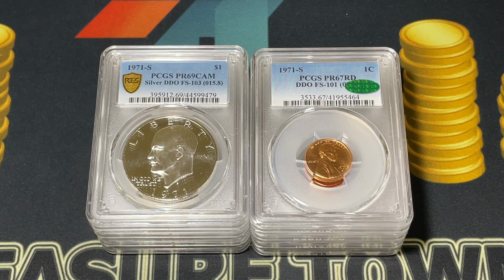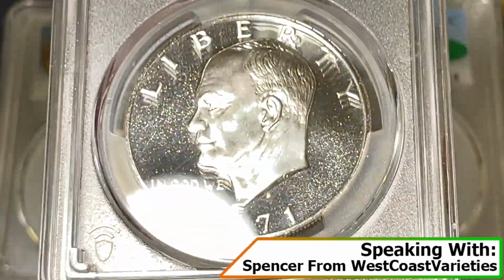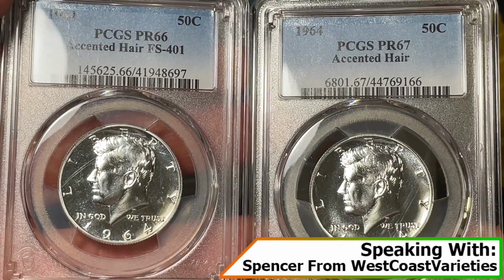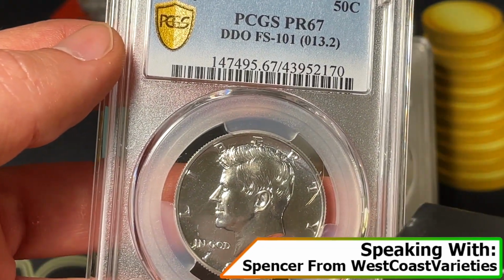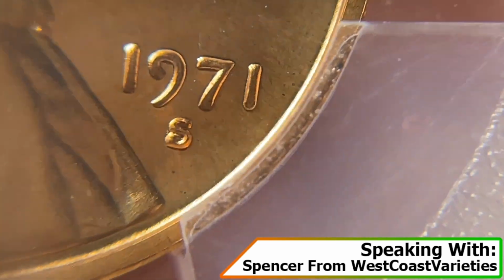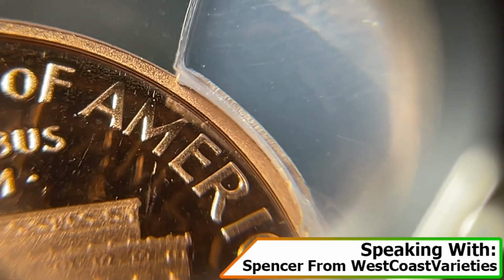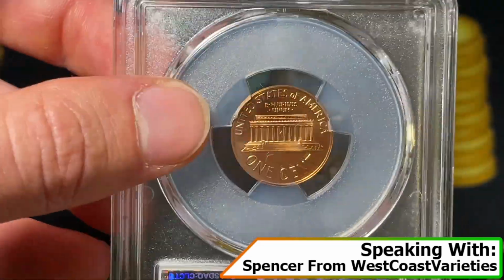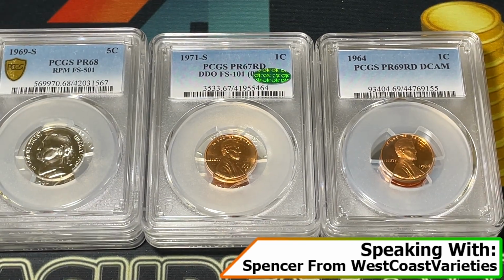Turning Pennies To Thousands: Finding Rare Variety Coins In Change & Proof Sets w/WestCoastVarieties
I was able to talk to Spencer from WestCoastVarieties and think through some of the big value finds that he has been making recently, and hear all of his advice, perspective, and experience finding rare coins, especially of the variety kind. This video will focus on a mix of the more modern coins he's been able to discover, including rare Kennedy half dollars and other modern proofs that are challenging to find. We also got a chance to learn from him on his perspective with grading, selling, and navigating the process on a group of higher end, valuable coins such as the one at hand - I think anyone interested in searching for them will benefit significantly from this video.